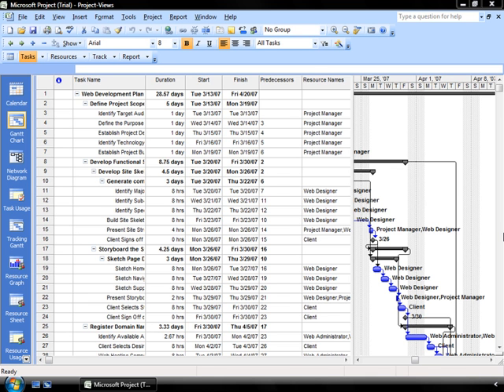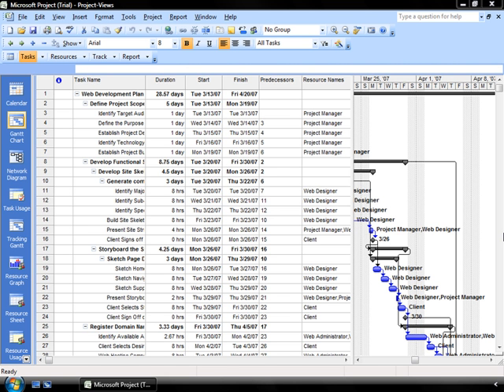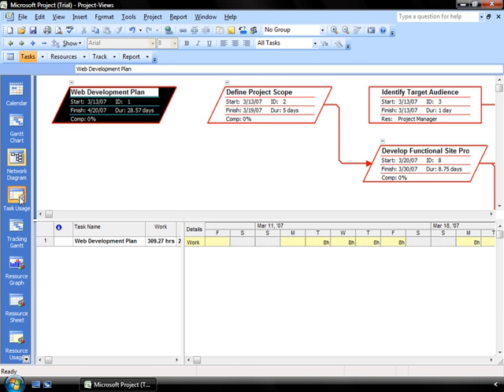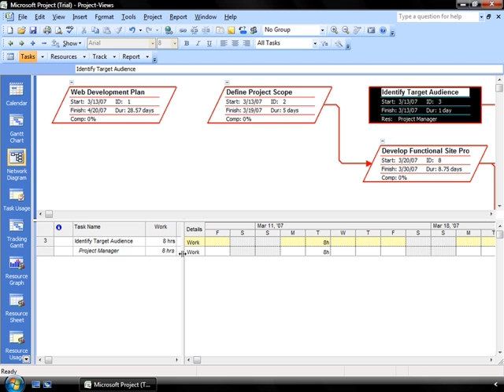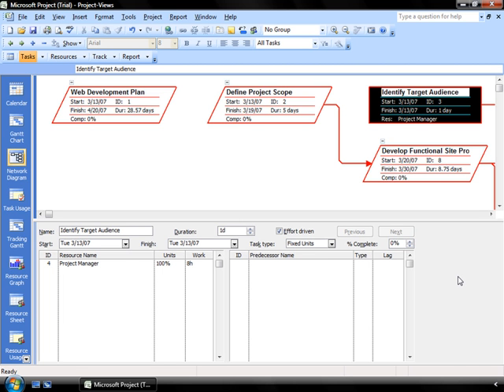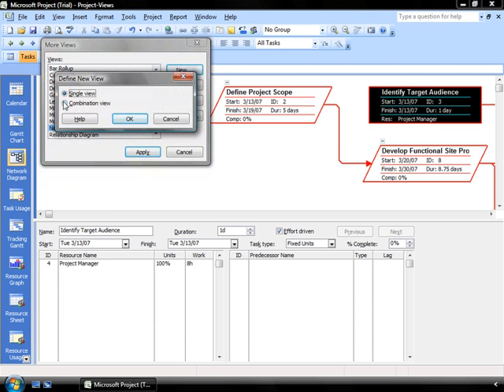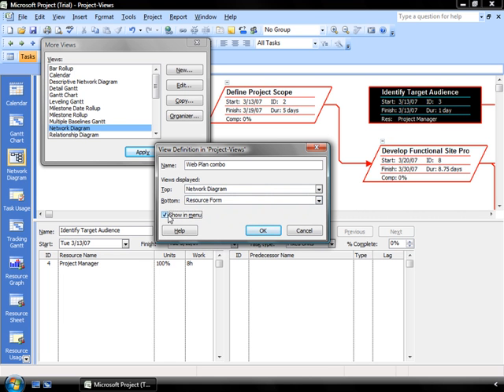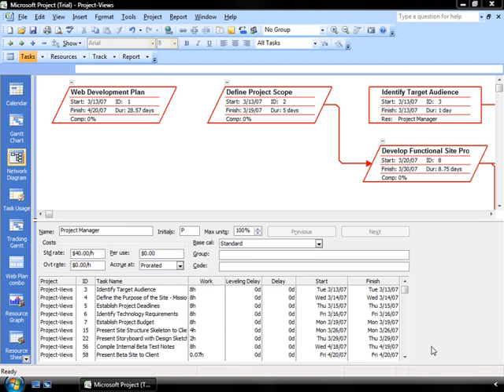07_03_combo